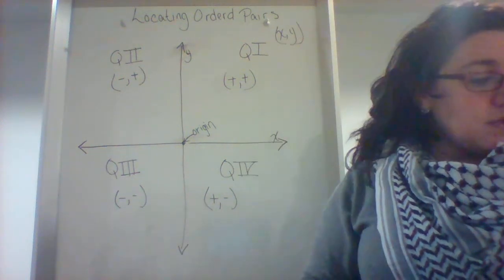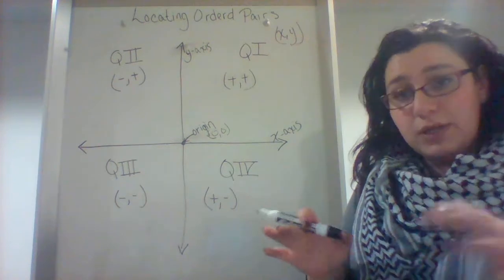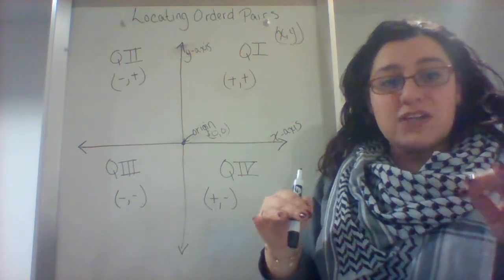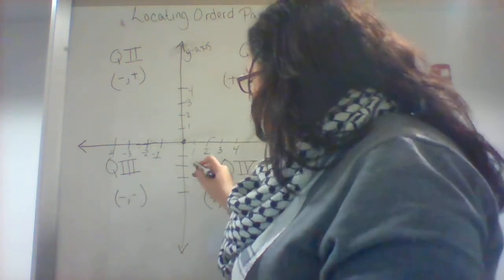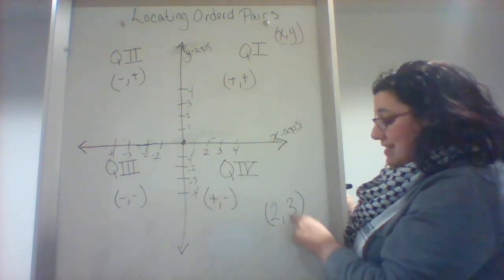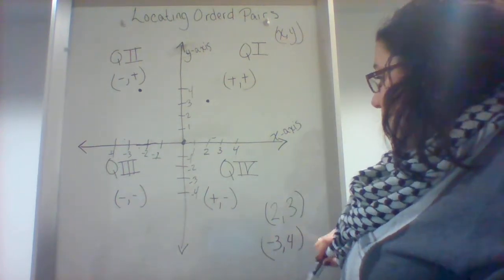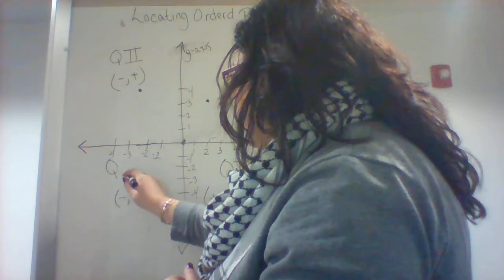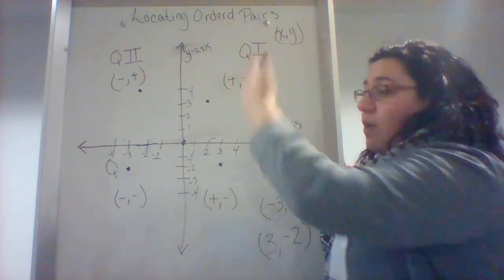GLE 6 Triumph OH Performance Math Lesson 15 p. 136-145